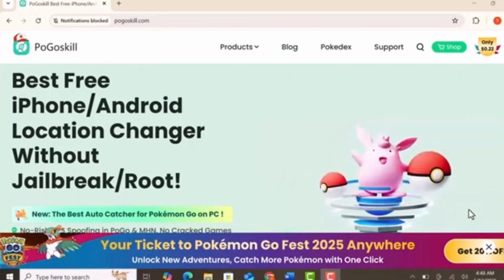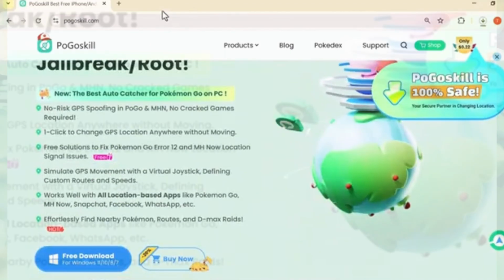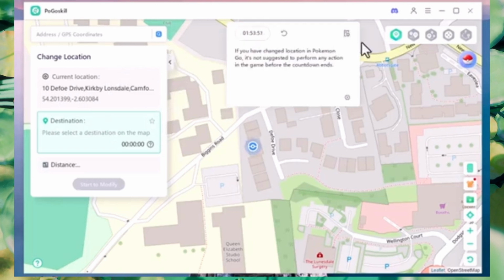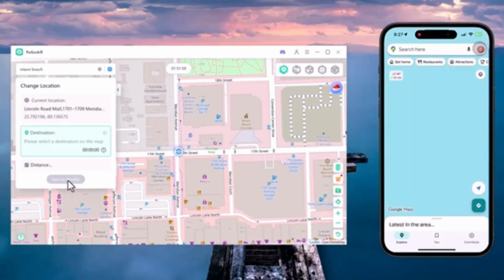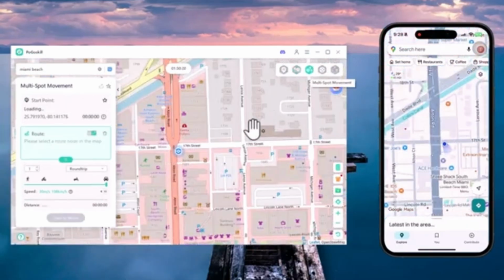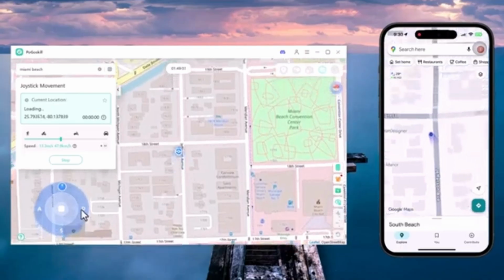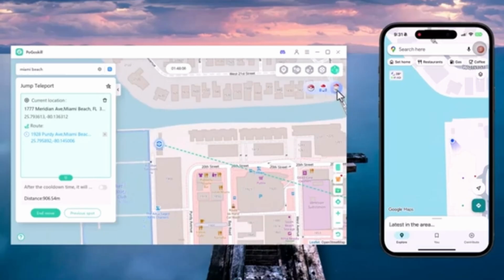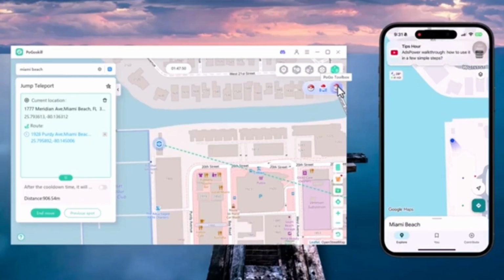Teleport Anywhere in Pokémon GO Fest 2025! No Walking Needed (Works on iPhone & Android)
In this step-by-step tutorial, I show you how to use Pogoskill, a powerful location changer that lets you spoof your GPS location on both iPhone and Android.

📱 No jailbreak or root required
🖥️ Works on Windows & macOS

Whether you're testing apps, playing AR games like Pokémon Go, or planning to join Pokémon GO Fest 2025 without traveling, this is one of the easiest tools to use in 2025.